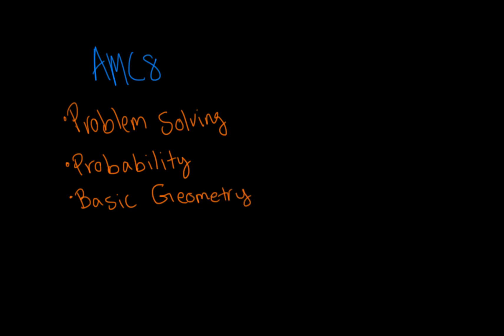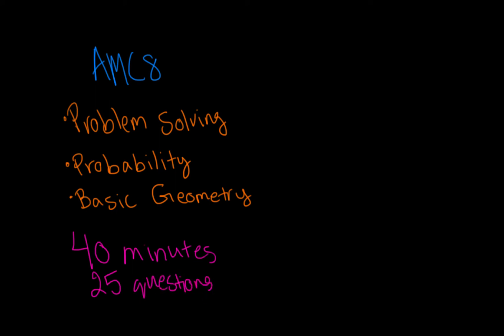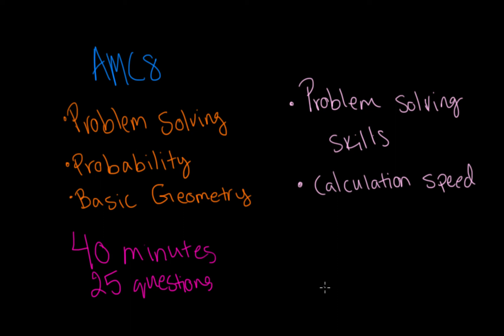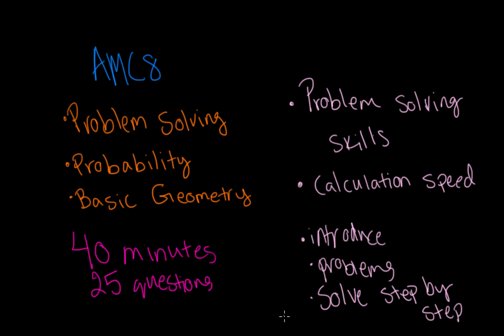AMC 8 - An introduction to the math competition from the Mathematical Association of America!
AMC 8 is a competitive math competition that helps with a number of skills, including problem solving, probability, and basic geometry. In these videos, we will learn how to solve problems from this competition one by one.

Check out the AMC 8 video playlist to watch the solutions for the other problems in this test and also from other years of AMC 8 tests.